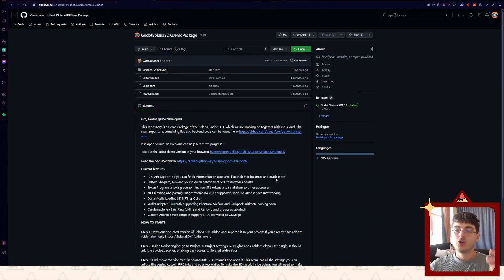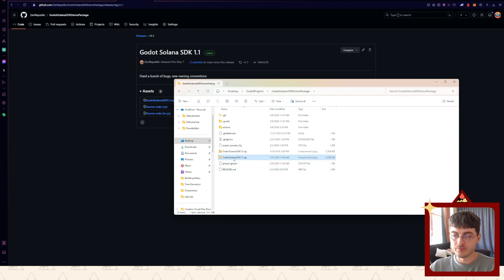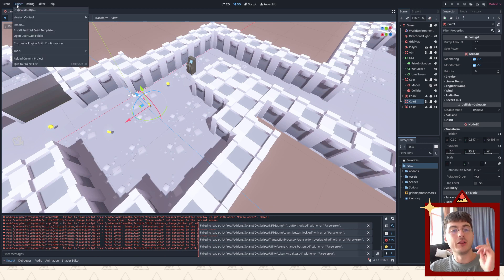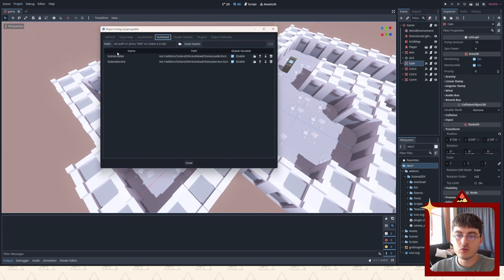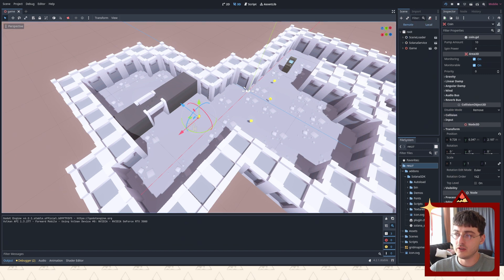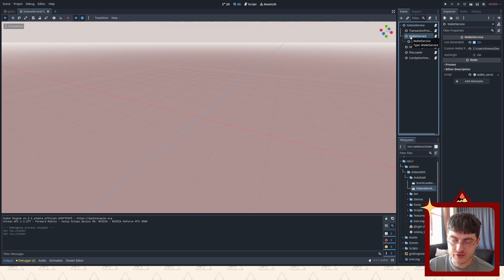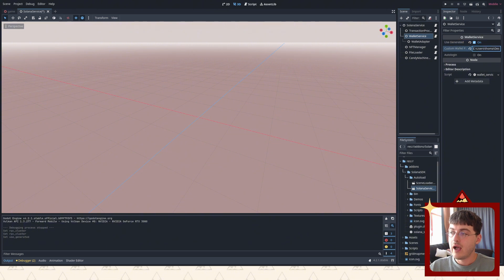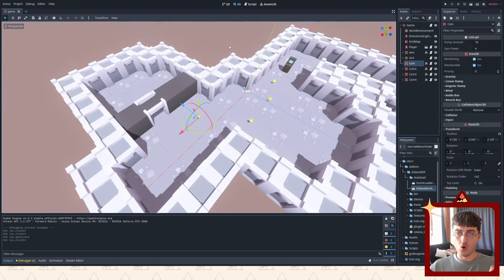Part 6: Solana SDK Setup | Godot Web3 Game Tutorial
Ayo, you're halfway through! Now comes the web3 part. Keep the spirits high, you're almost a legend.

Make sure to join Rubians Discord Server, where web3 gamedevs gather to share their knowledge, and support each other